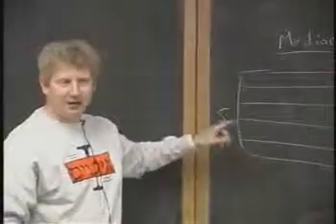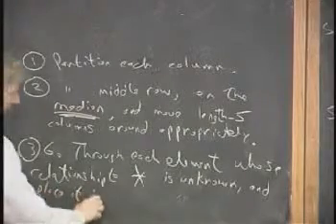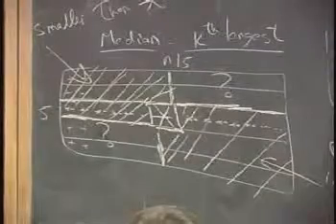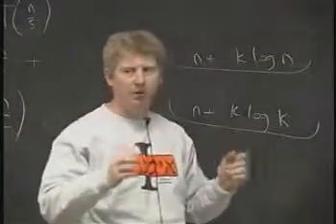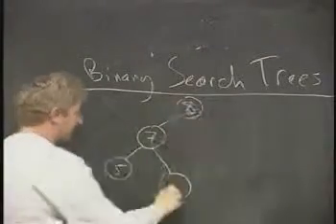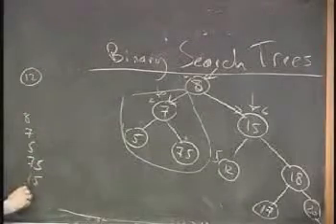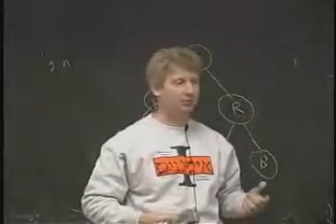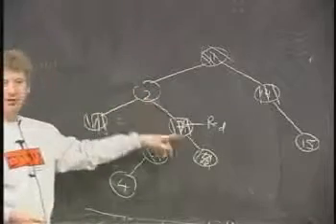05 lect 04